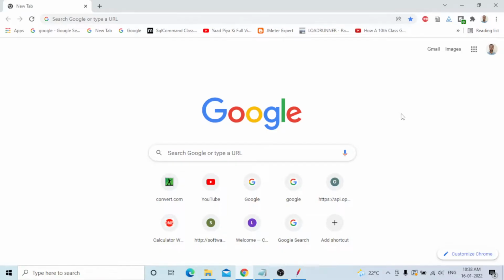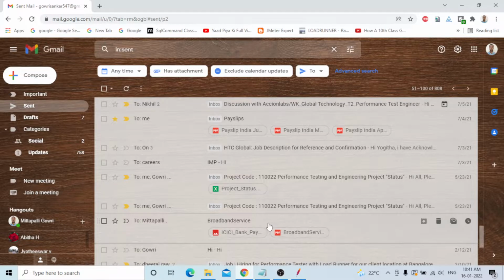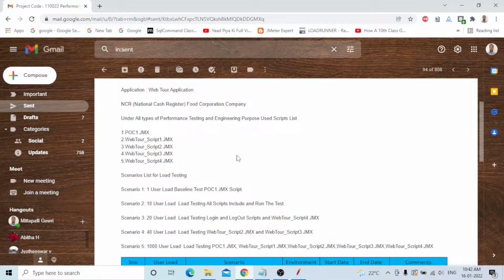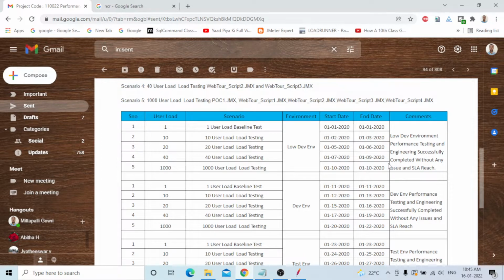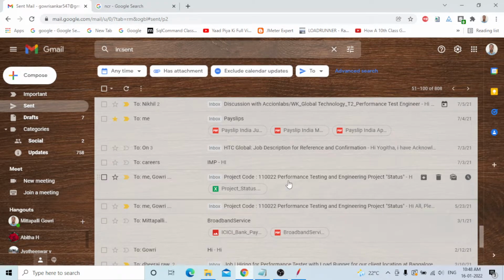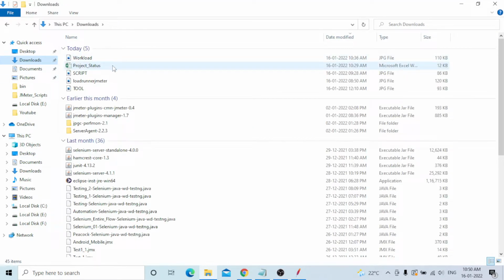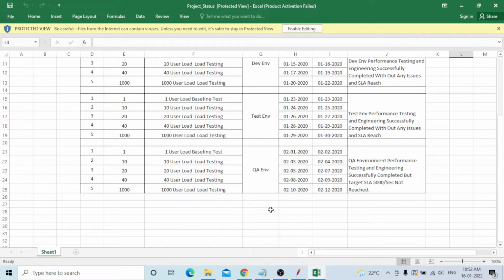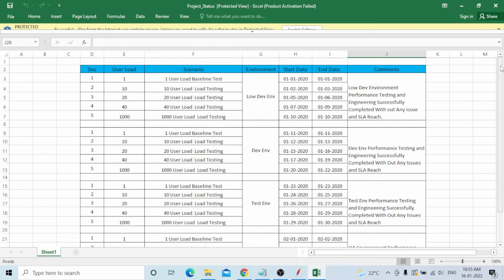HOW TO CREATE PERFORMANCE TEST WORKLOAD MODELING REPORT